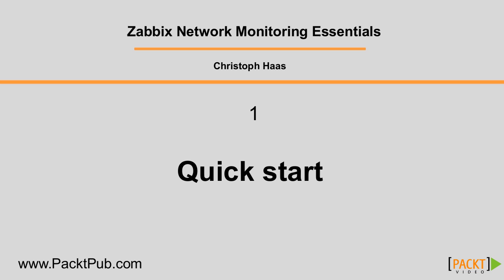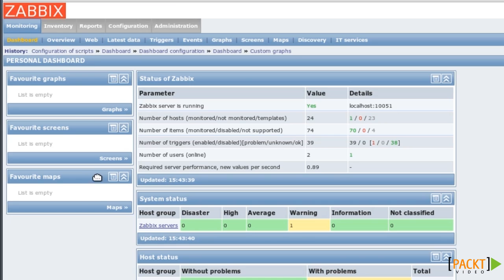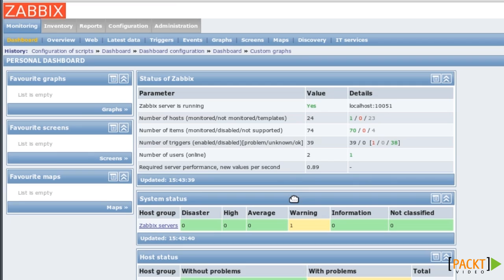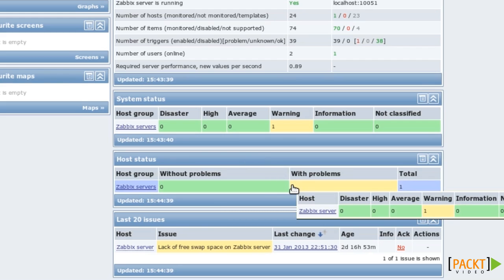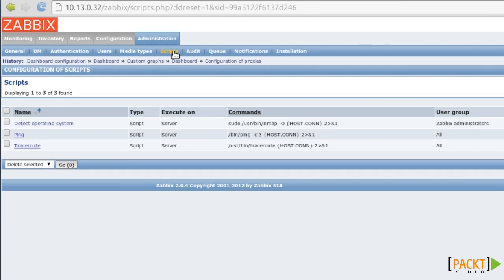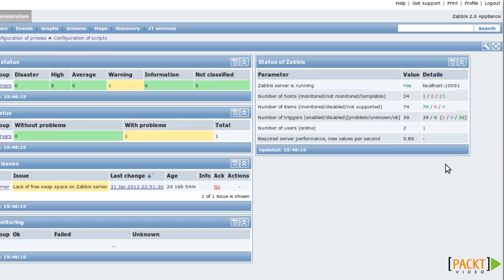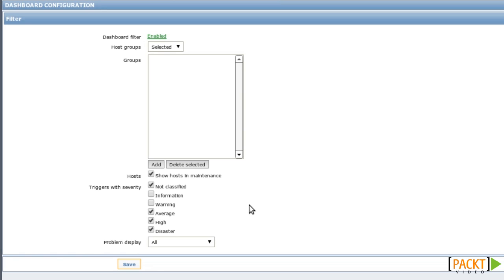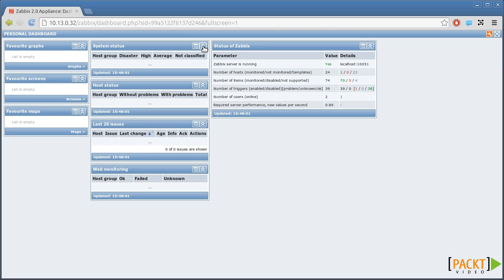1 3 Exploring the Dashboard